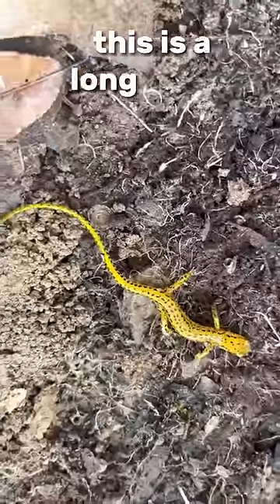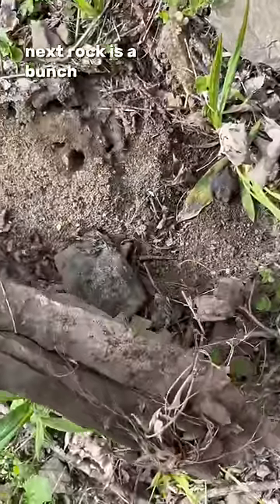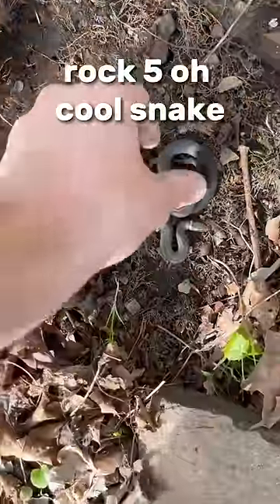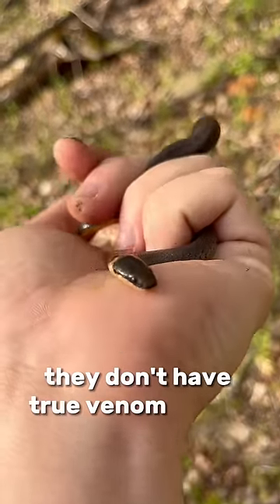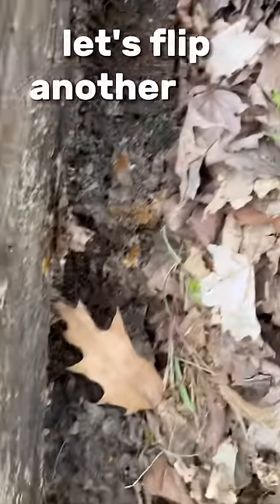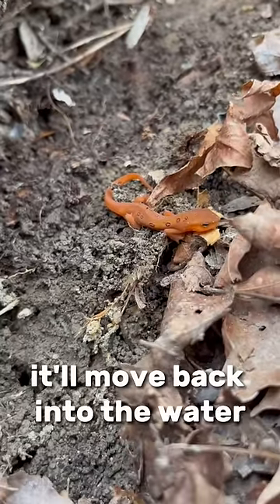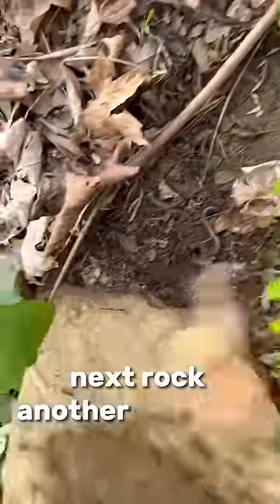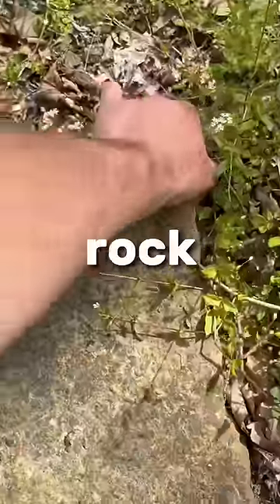I flipped 14 rocks and logs, heres what I found…